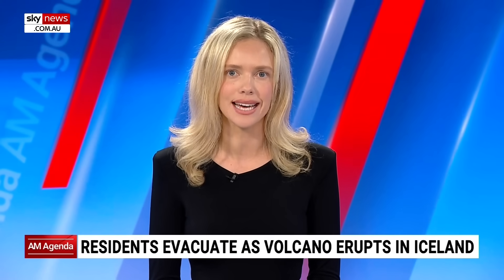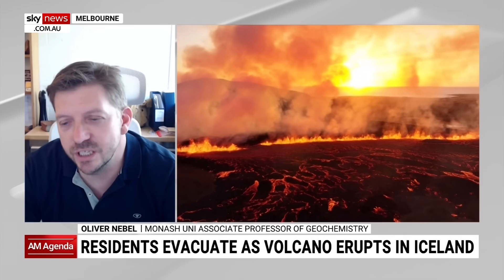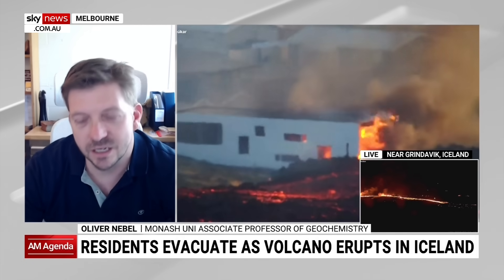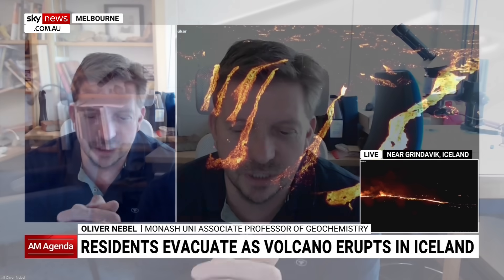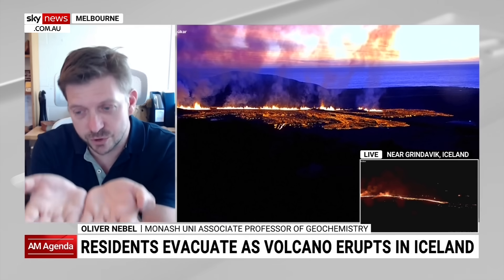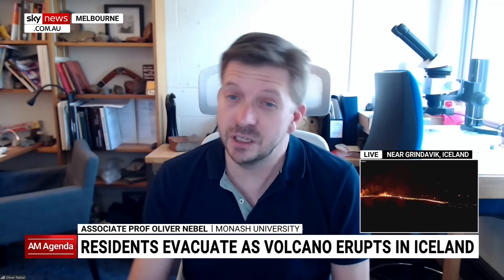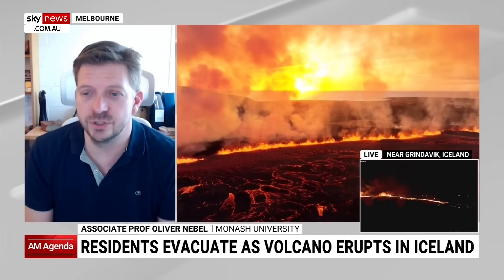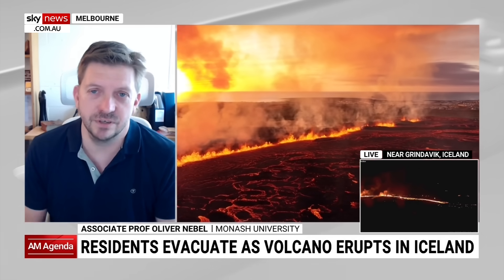Entire island of Iceland is ‘made out of volcanoes’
Monash University Associate Professor Oliver Nebel says the entire island of Iceland is “made out of volcanoes” as more residents evacuate from recent eruptions.

A volcano in southwestern Iceland has sent lava streaming towards homes, with some of them bursting into flames.

The eruptions mark the second time in as many months it has erupted in the small fishing town of Grindavik.

“Iceland itself, the island is made up of volcanoes, in the order of 130 or so, whereas about 30 are active at the moment,” Mr Nebel told Sky News Australia.

“So it’s not unusual really that you see lava coming out of the ground in Iceland per se, and once a volcano erupts, you basically have pulses of lava coming out of the ground, and there can be a little bit of time in between those eruptions and in this case we have multiple weeks of quiet in between.”